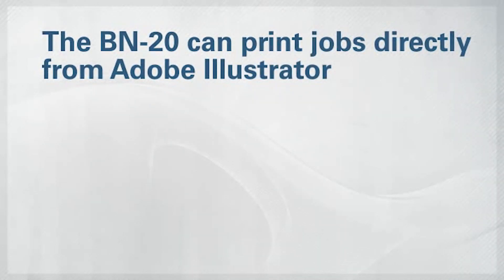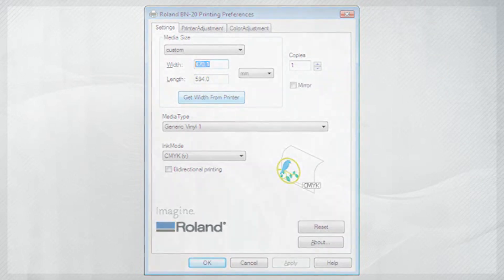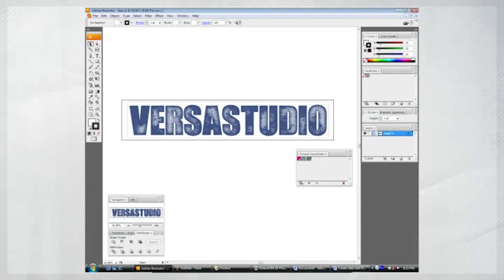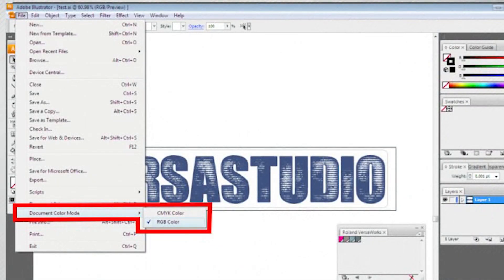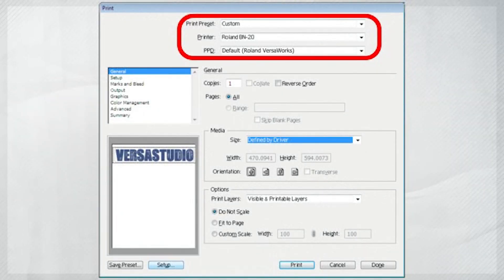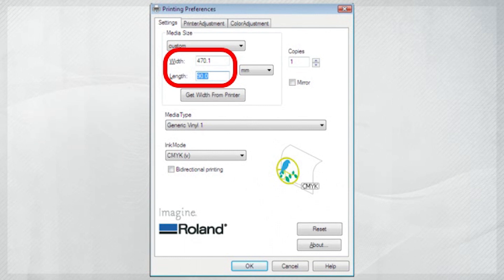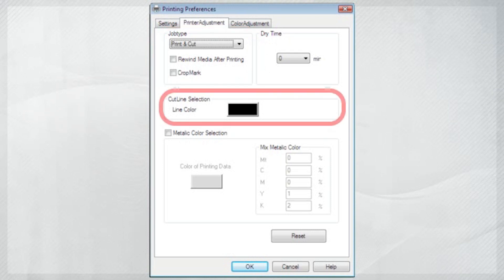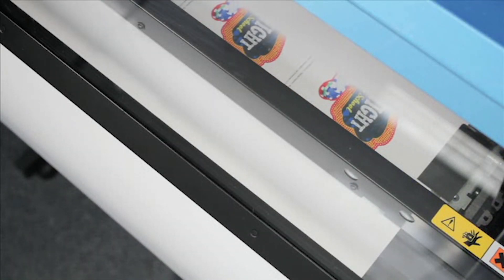VersaSTUDIO BN-20— Part 29 Printing and Cutting Directly to Your BN-20 from Adobe Illustrator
Roland Academy Webinars Series presents the twenty-ninth part of our easy-to-follow BN-20 video training series— how to adapt your Adobe Illustrator print settings to print and cut directly to your BN-20.